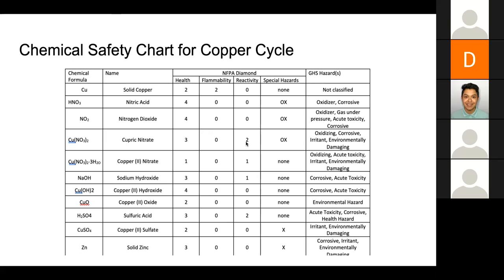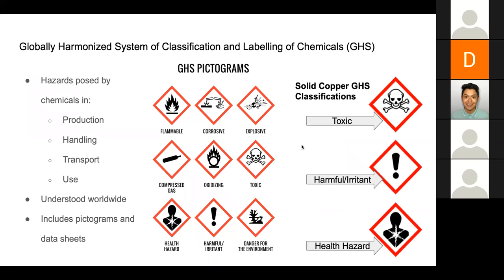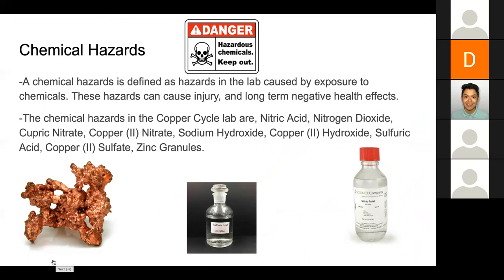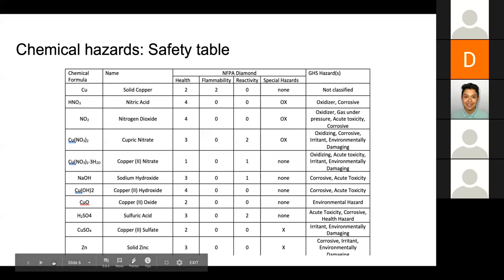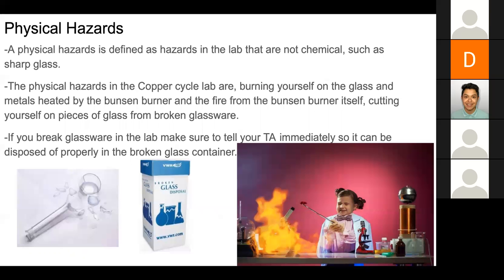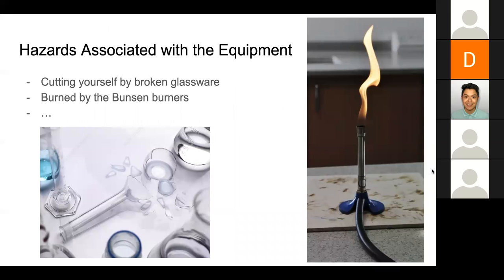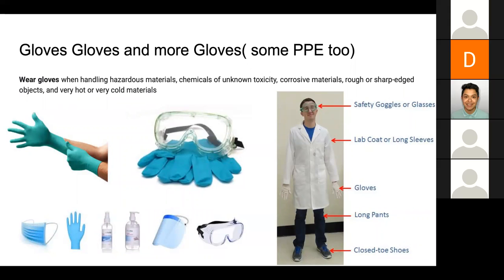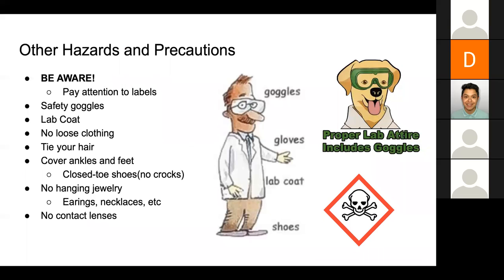Risk Assessment Presentation